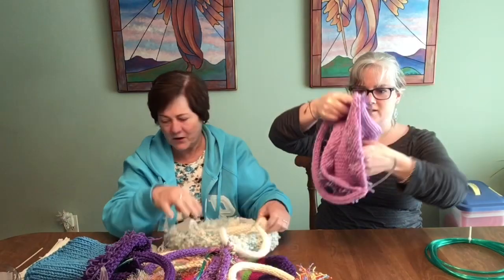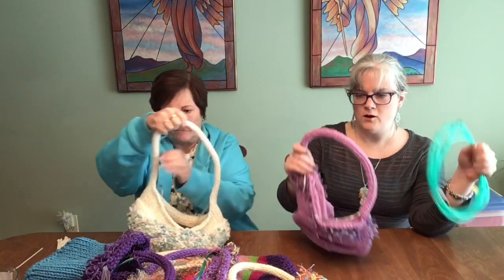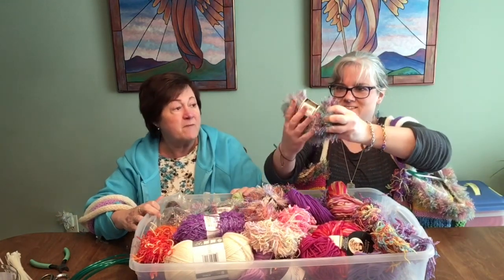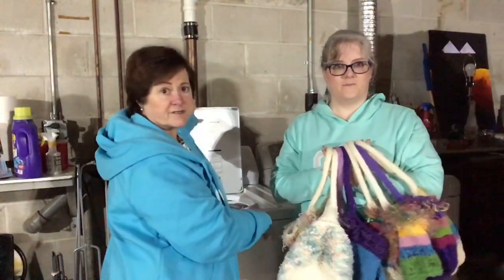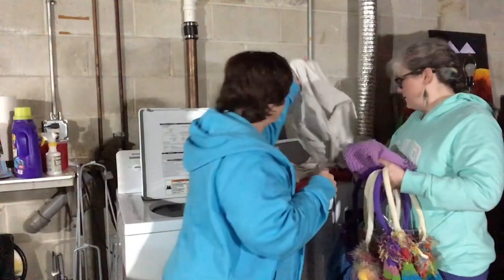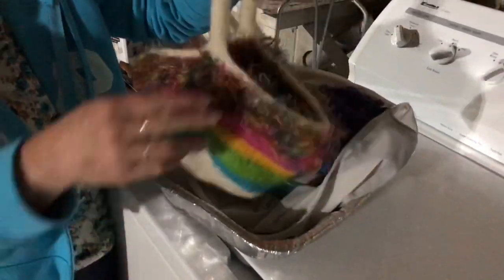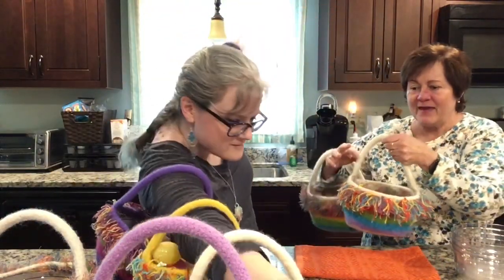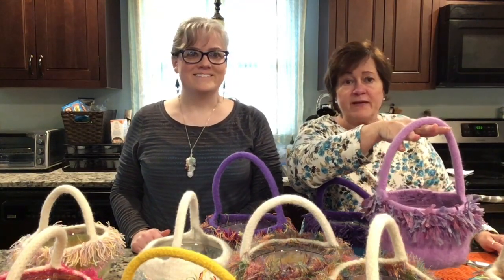Felting ~ How To “Felt” Knitted Wool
In this video we felt a bunch of knitted items (Easter baskets). Items must be wool in order to felt them.  You can find felted wool patterns for bags, purses, earmuffs and hats (although hats are more difficult for fitting).

Steps are
1) reinforce areas that need to be stable (such as basket handle) with tubing, wire or other material
2) put items into tied off casings (we use zipper pillowcases)
3) start the washer with agitator with hot water only
4) check on them every few minutes
5) once they’re tight enough, then drain the water and spin just a few seconds. Enough to get the water out of the item
6) stretch/block the item and let it dry

Also as with any crafting videos I post, I do not claim to be an expert at these crafts. I do videos for fun and with the hopes that people enjoy watching them.